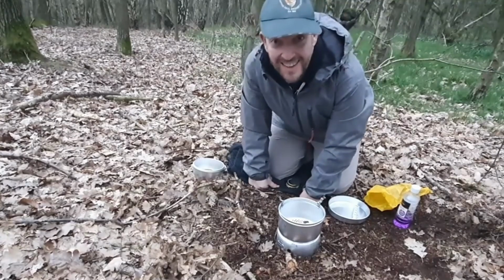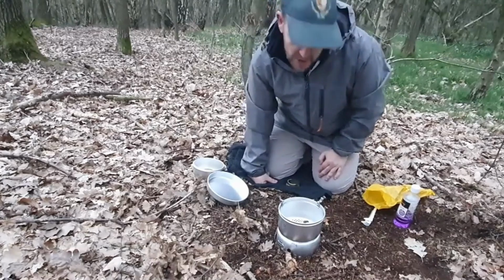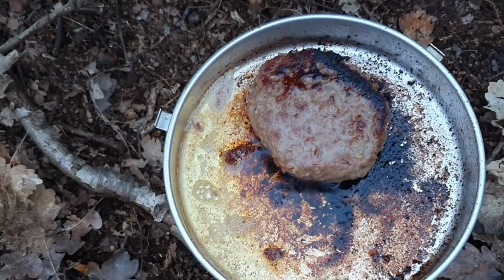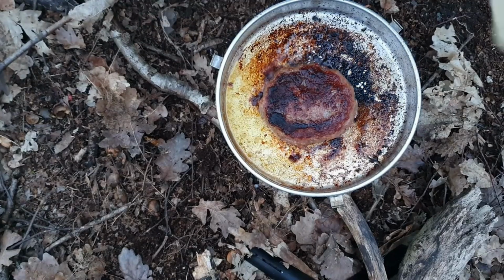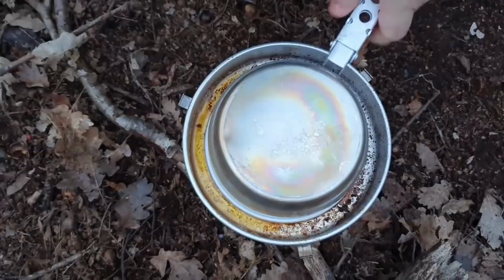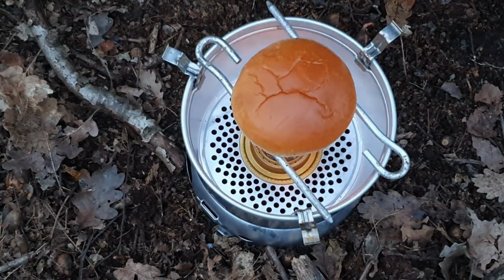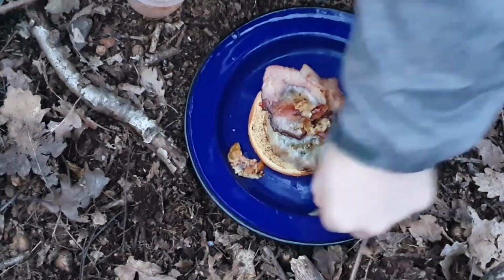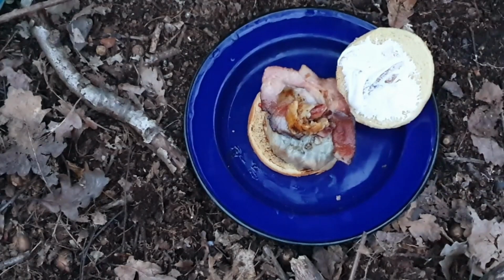Trangia 27 Cook: Bacon Cheeseburger with Crispy Onions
A yummy and indulgent burger made with home made crispy onions on my Trangia.